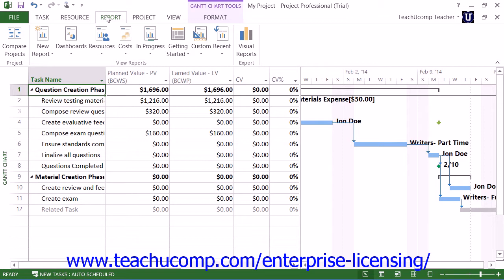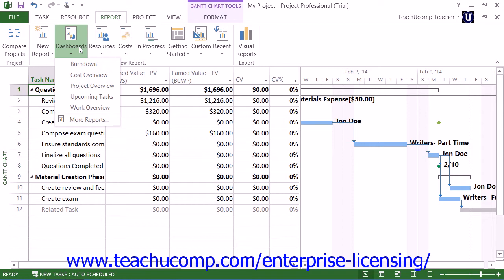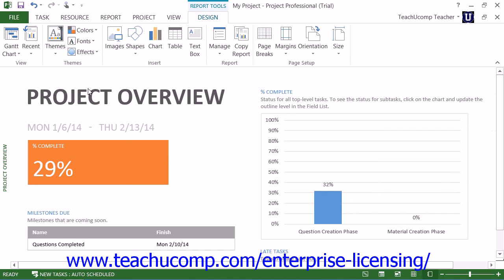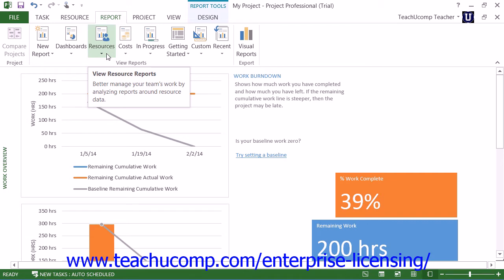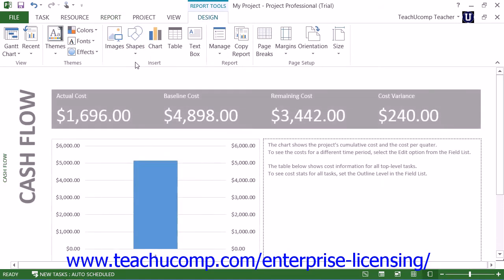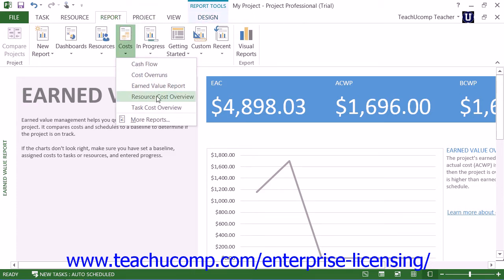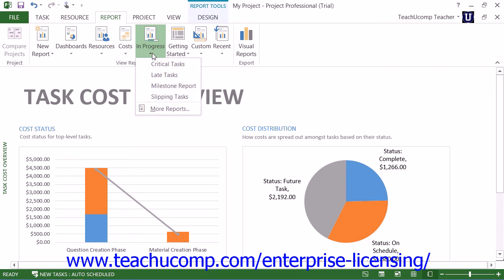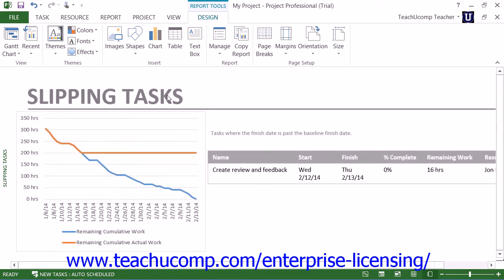Microsoft Office Project Tutorial 2013 Reporting Lesson 13.3 Employee Group Training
A clip from Mastering Microsoft Project Made Easy: Creating Basic Reports- 2013 Version. Get a FREE demo of our training for groups of 5 or more